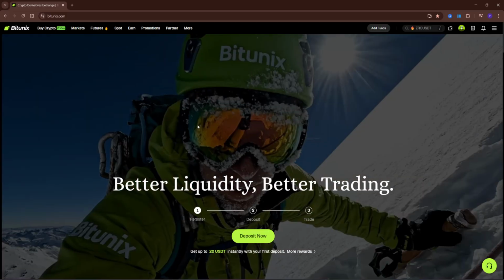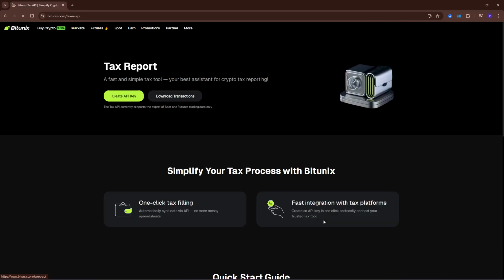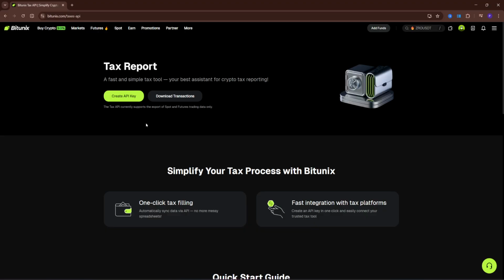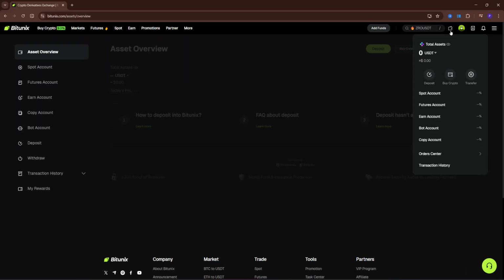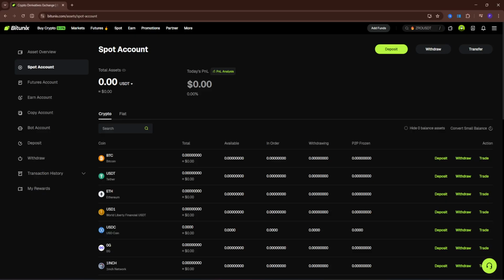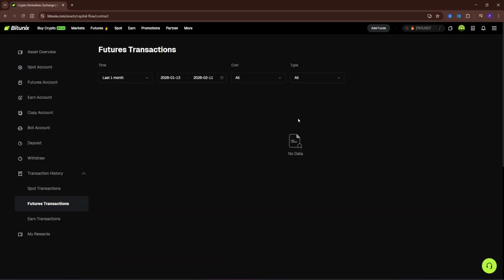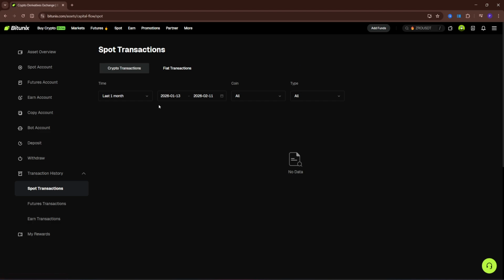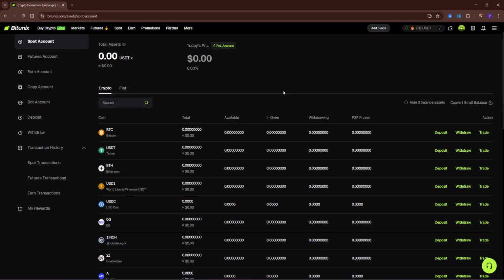How To DOWNLOAD Bitunix Transaction History (QUICK & EASY) 2026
In this video, I'll show you how to download Bitunix transaction history step by step. This is a full guide on how to export your Bitunix transaction history quickly and easily in 2026. If you've been trying to download your Bitunix trade history or account transaction records, this is the video you need to see! 📊💻🚀